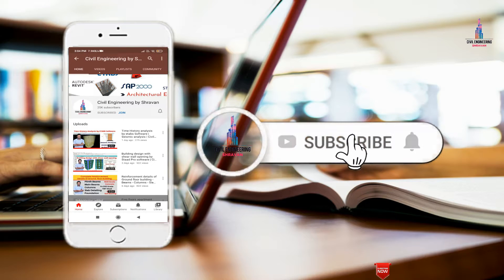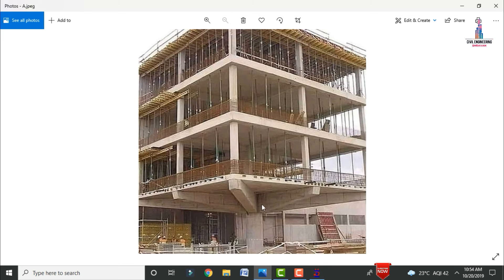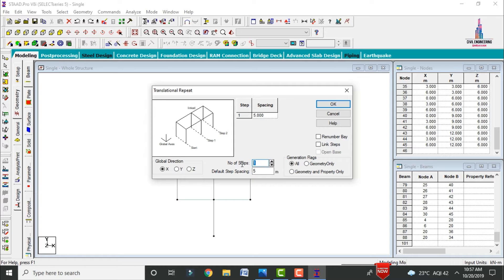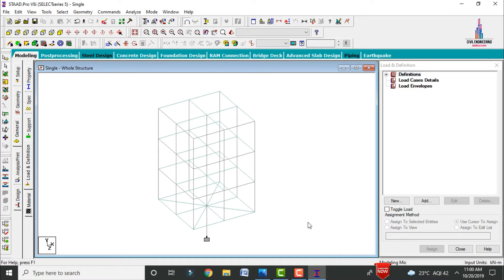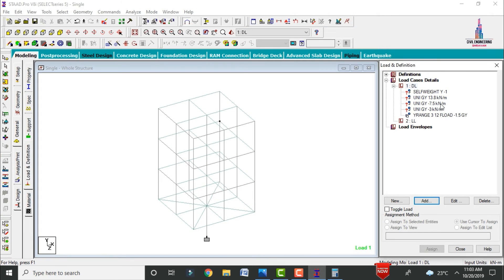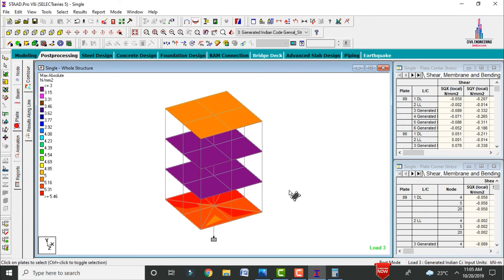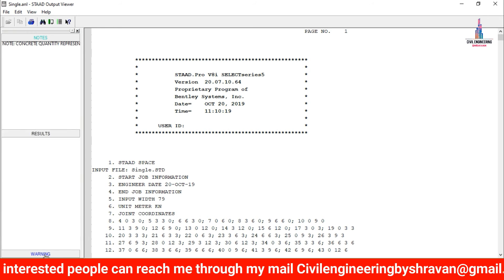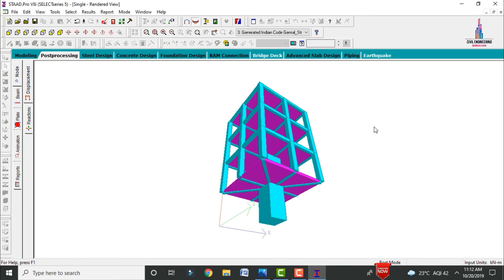G+3 single column building design with diagonal column by staad pro software | civil engineering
Memberships link

In this Video lecture you are able to learn about G+3 single column building design with diagonal column by staad pro software | civil engineering |